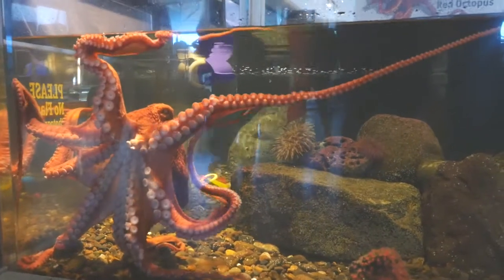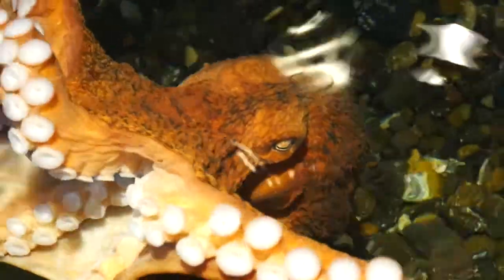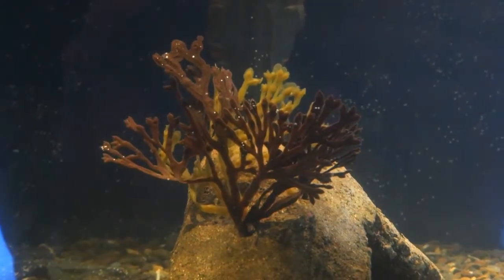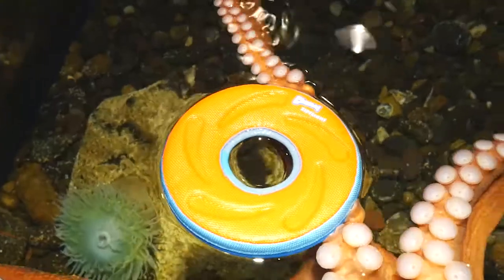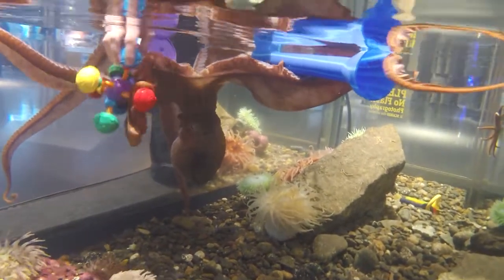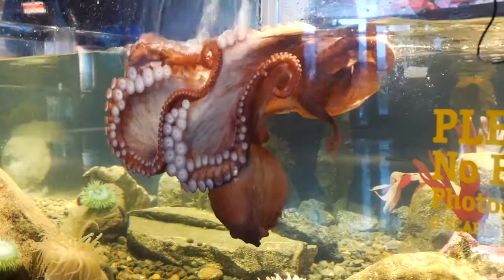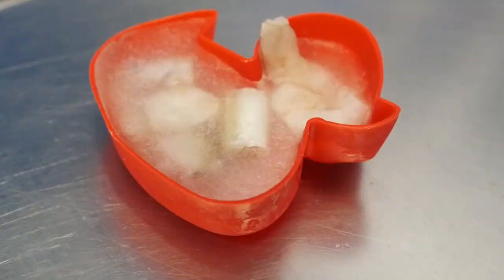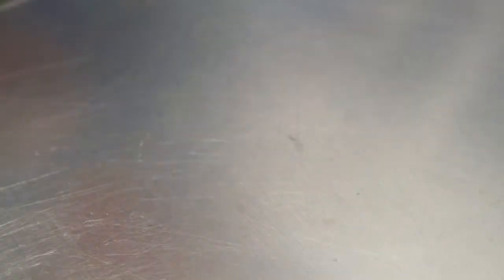Caring for Octopuses at the Hatfield Marine Science Center's Visitor Center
This is one of six videos about how aquarists with Oregon Sea Grant care for animals at the Hatfield Marine Science Center's Visitor Center in Newport, Oregon. This video explains how the giant Pacific octopus on display is housed, fed, and kept active with toys.

Oregon Sea Grant operates the Visitor Center, which features interactive exhibits and attracts more than 150,000 visitors each year. It is home to Oregon Sea Grant's marine education program for K-12 students and teachers.

Filmed and edited by Oregon Sea Grant videographer Vanessa Cholewczynski